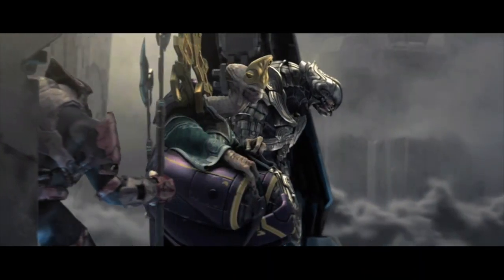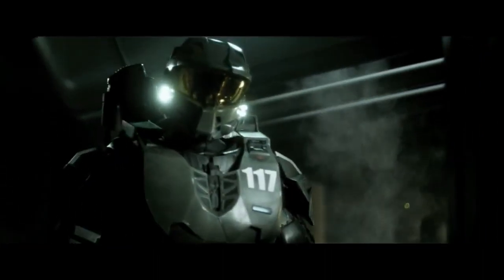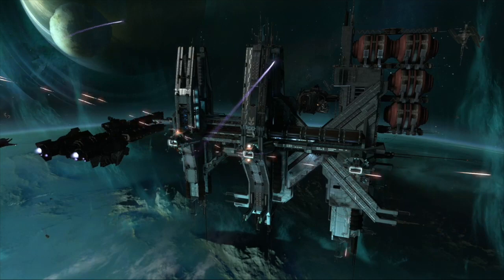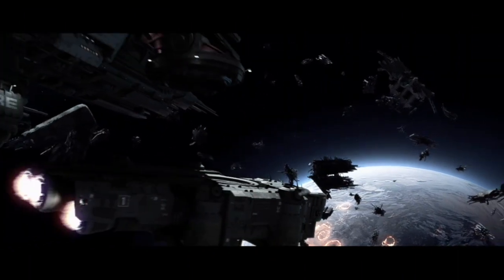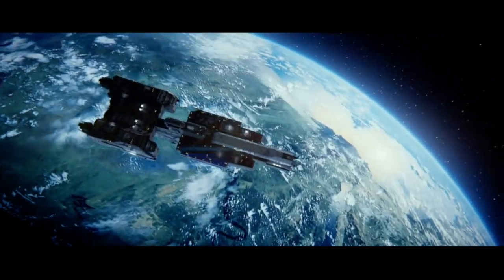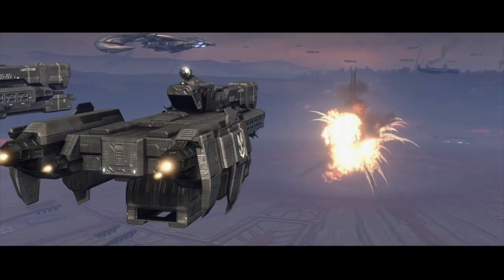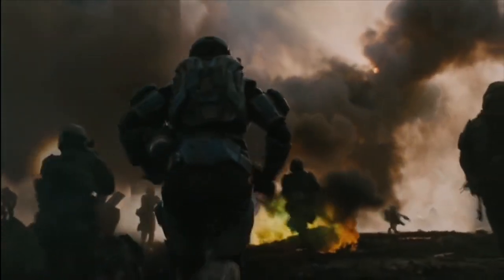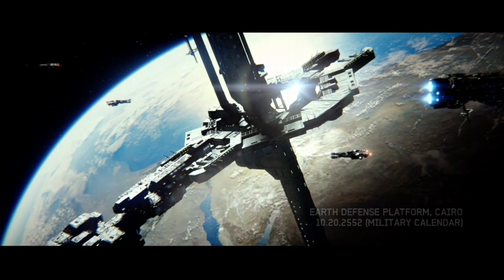Were UNSC Naval Tactics Effective? | Halo Lore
During the Human-Covenant War, the UNSC came up against the technologically superior Covenant. To counter the many advantages the Covenant possessed humanity had to employ some unorthodox tactics. Today we'll take a look at the strategies employed by the UNSC navy as they fought in the battles of the Human-Covenant War.